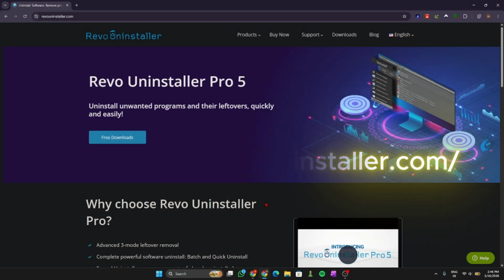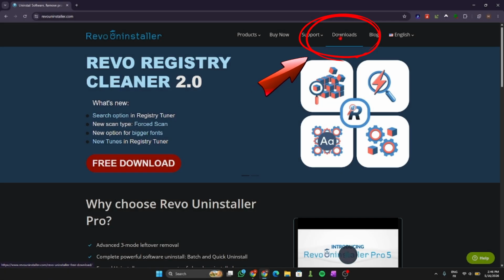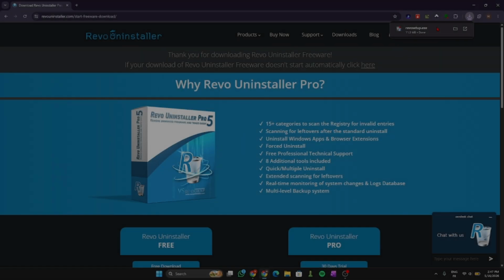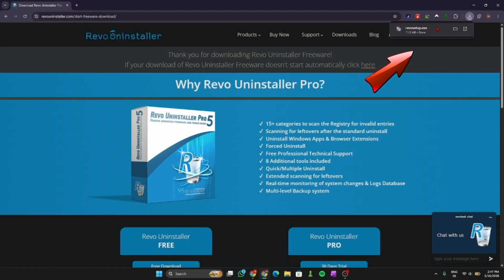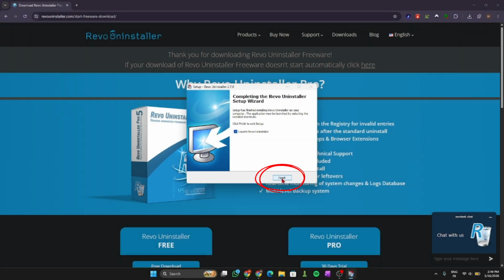Download & Install Revo Uninstaller FREE (2026)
In this video, you’ll learn exactly how to download and install Revo Uninstaller for free on Windows in 2026. I’ll walk you through the complete setup process step by step, including where to safely download Revo Uninstaller, how to avoid fake download websites, and how to install the software correctly on your PC. This beginner-friendly tutorial also shows how to launch Revo Uninstaller for the first time and use its powerful uninstall features to remove programs completely from Windows. If you’re looking for the best free uninstaller software for Windows 10 or Windows 11, this guide will help you get started quickly and safely. You’ll also learn how Revo Uninstaller removes leftover files, registry entries, and hidden folders that normal Windows uninstall methods often miss. Whether you want to clean your PC, free up storage, speed up Windows performance, or completely uninstall stubborn programs, this tutorial covers everything you need. This updated 2026 Revo Uninstaller download guide is simple, fast, and perfect for beginners who want an easy way to manage installed apps on Windows. Watch until the end to learn useful tips for using Revo Uninstaller efficiently and keeping your computer clean and optimized.